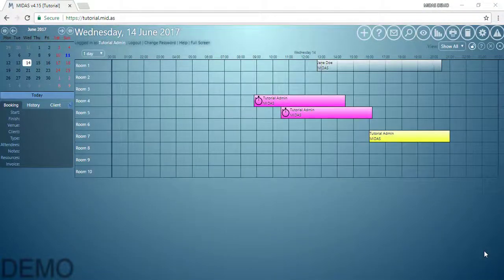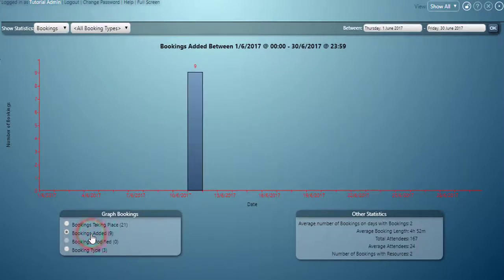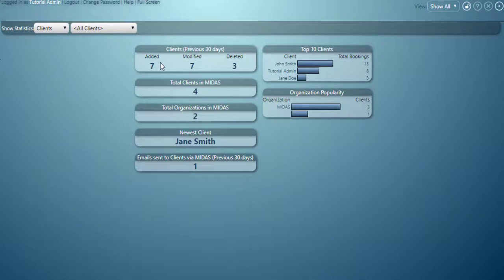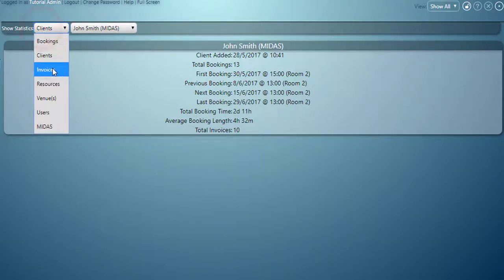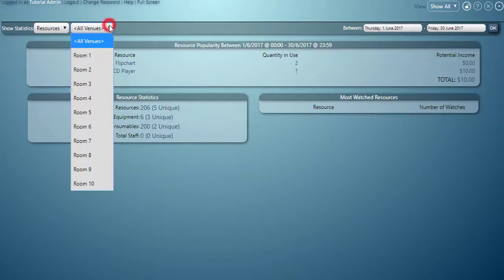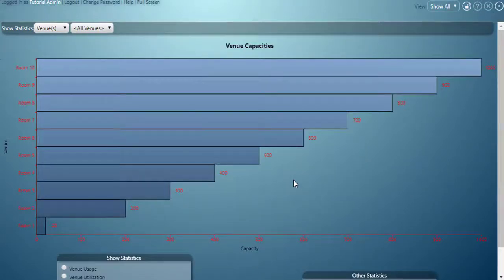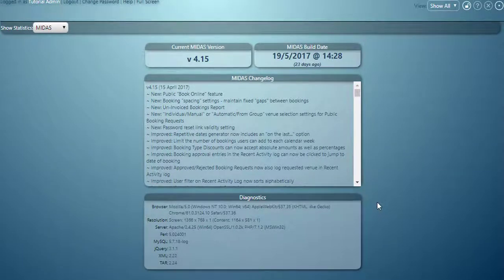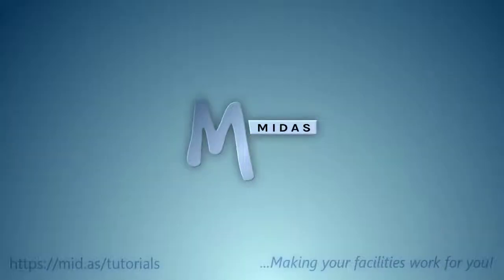MIDAS: How To Generate & Print Reports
This tutorial covers statistics and report generation within MIDAS.

MIDAS is a powerful and intuitive web based scheduling solution that gives you complete control over your room bookings & resource scheduling. Accessed entirely from your favorite web browser, see at a glance when your bookings are scheduled, manage staffing & equipment, send confirmations & invoices to clients, take booking requests through your website, and put an end to confusion & double bookings once and for all!